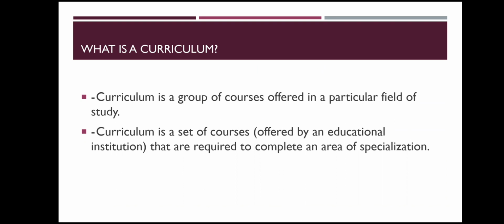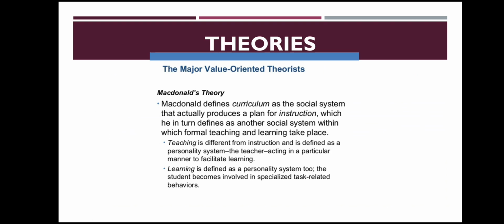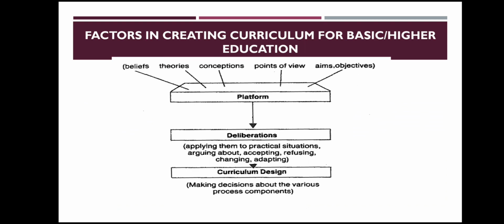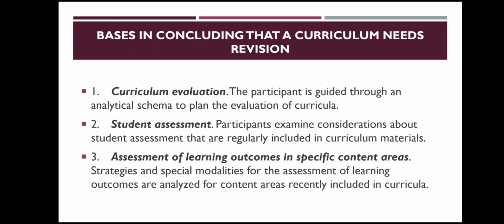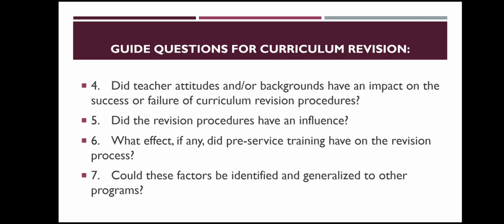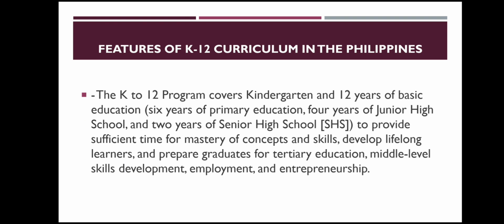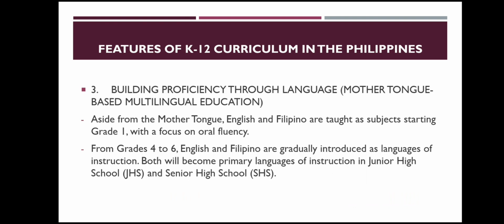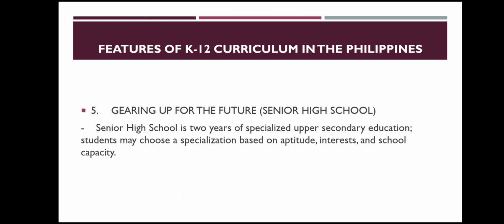Curriculum Development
This lesson talks about the Curriculum Development in the Philippines